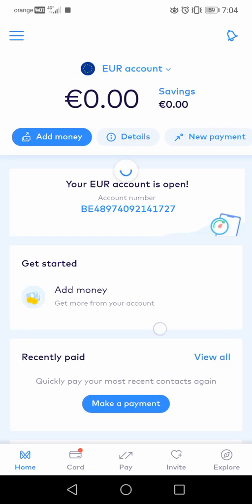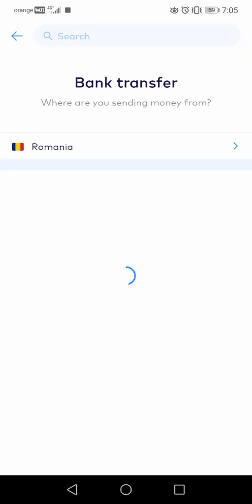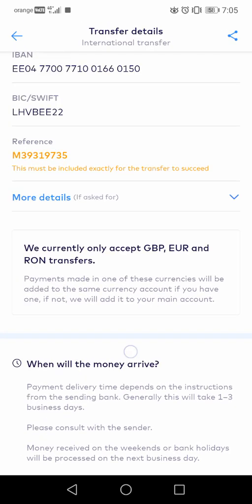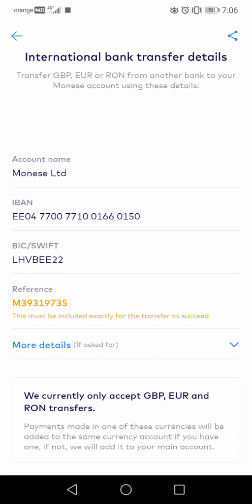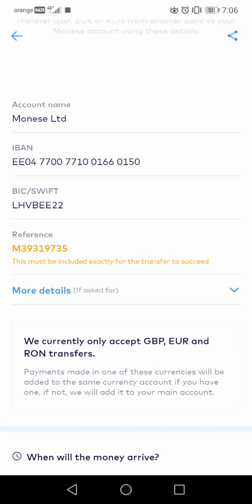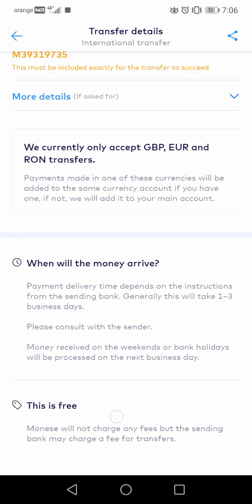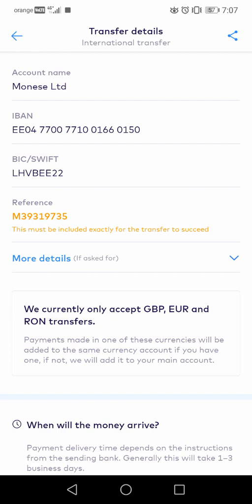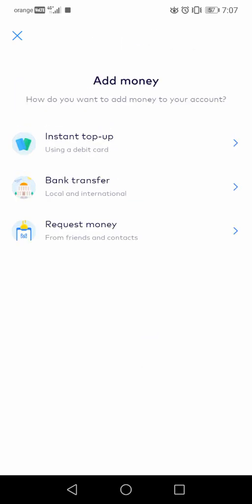How to add money to Monese Account with Bank Transfer? - Monese Tips